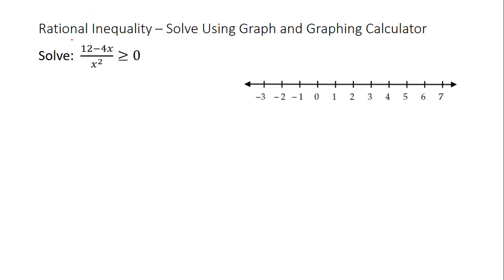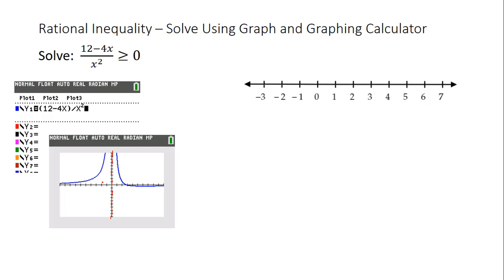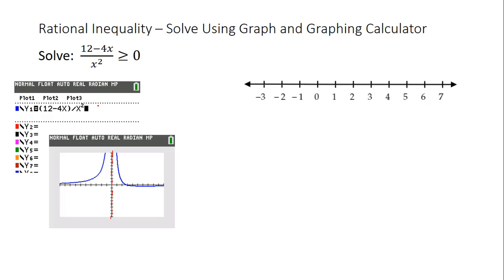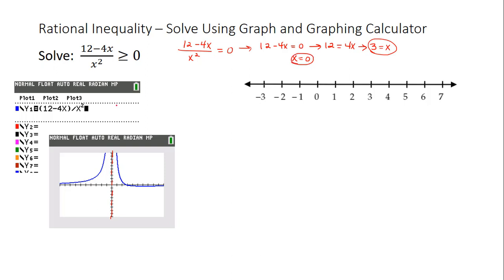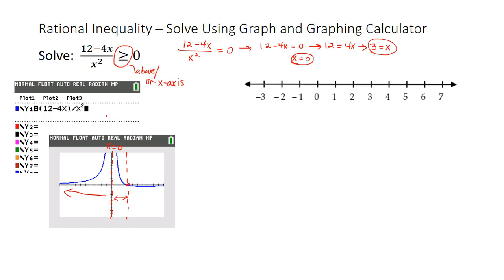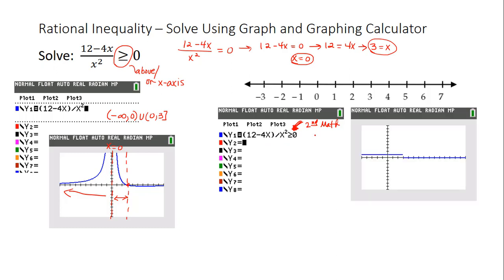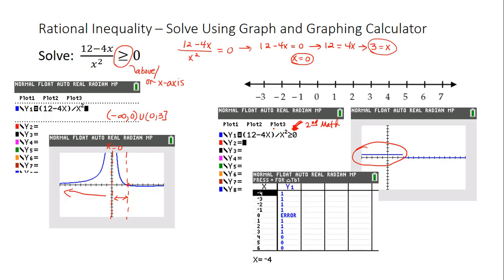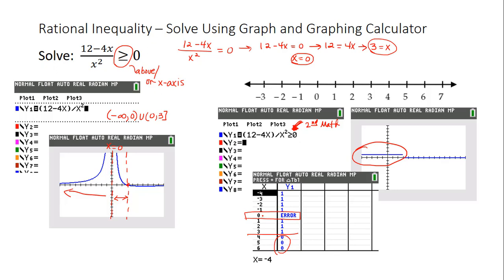S17 Rational Inequalities - Solve Using a Graphing Calculator (Example 2)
This video demonstrates how to solve a rational inequality using a graphing calculator.